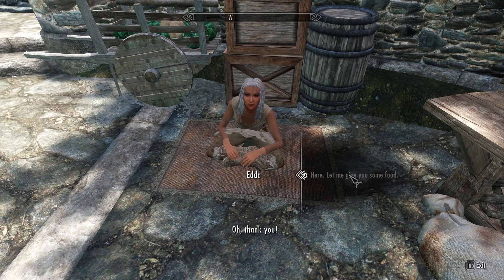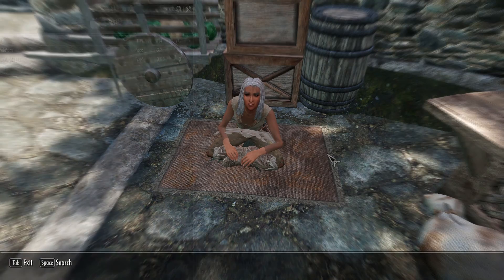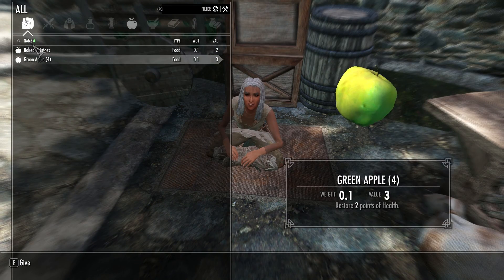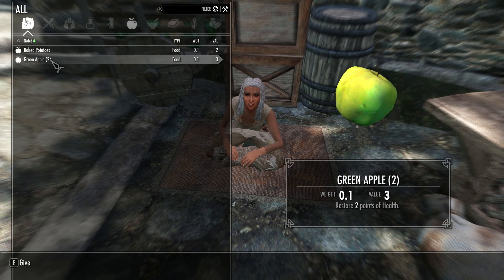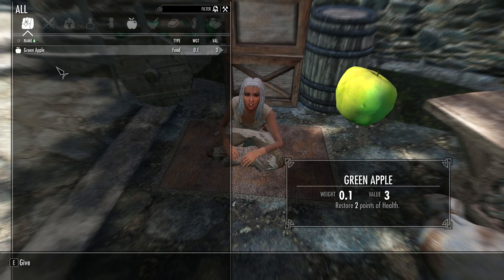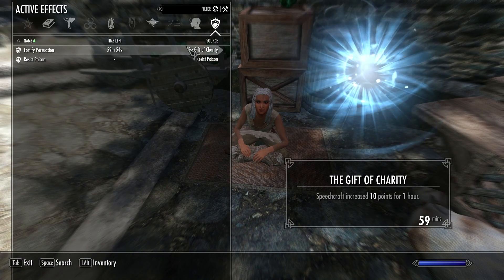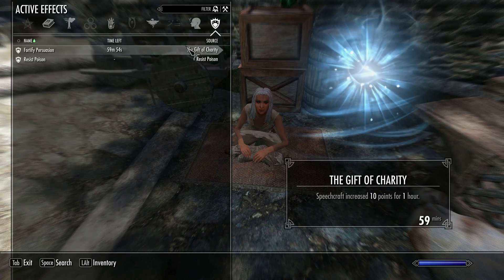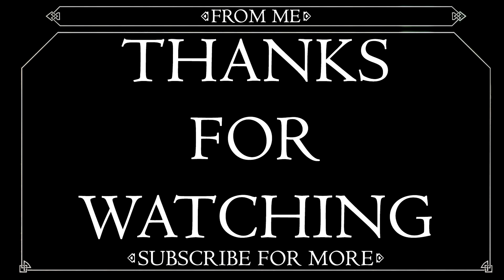Skyrim Mod Quickies - 2 || Give Beggars Food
Hello everyone. Today I'll be showing you a simple little mod that adds the ability to give beggars around skyrim food.

LIVE ANOTHER LIFE, IN ANOTHER WORLD
Play any type of character you can imagine, and do whatever you want; the legendary freedom of choice, storytelling, and adventure of The Elder Scrolls is realized like never before.

ALL NEW GRAPHICS AND GAMEPLAY ENGINE
Skyrim’s new game engine brings to life a complete virtual world with rolling clouds, rugged mountains, bustling cities, lush fields, and ancient dungeons.

YOU ARE WHAT YOU PLAY
Choose from hundreds of weapons, spells, and abilities. The new character system allows you to play any way you want and define yourself through your actions.

DRAGON RETURN
Battle ancient dragons like you’ve never seen. As Dragonborn, learn their secrets and harness their power for yourself.